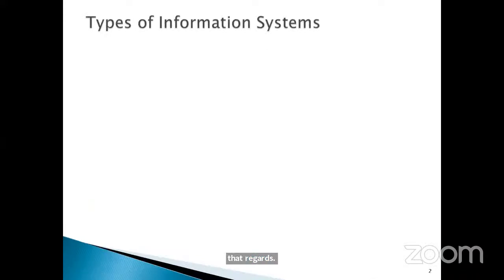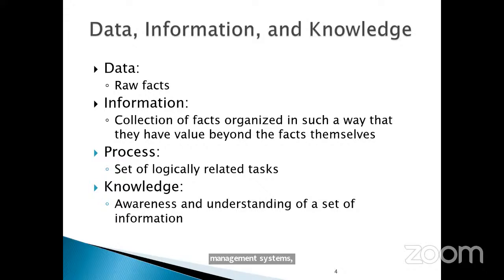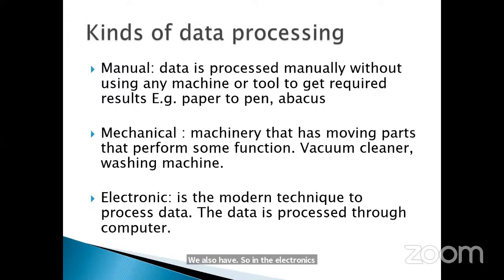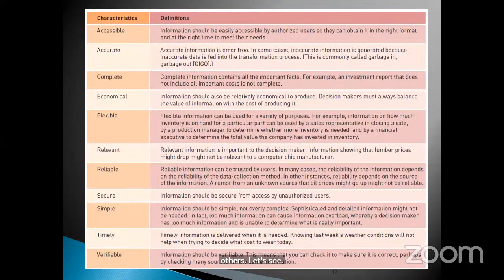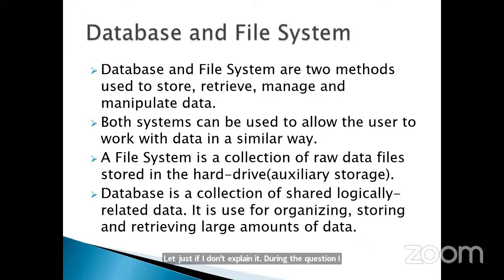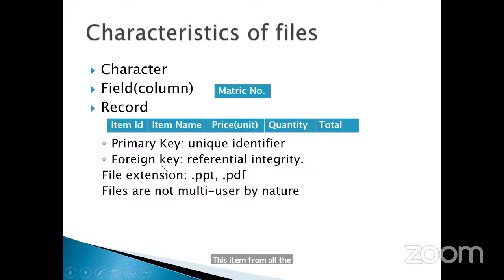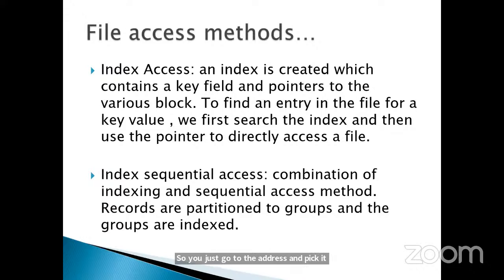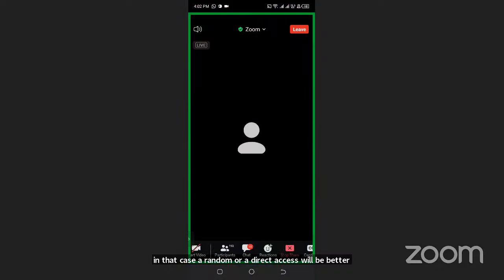CSC 227 Zoom Meeting